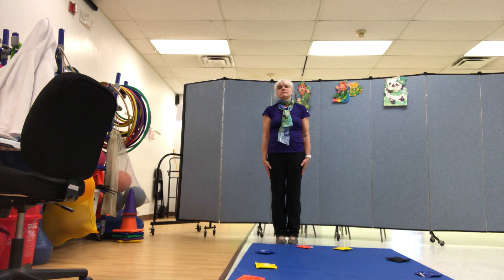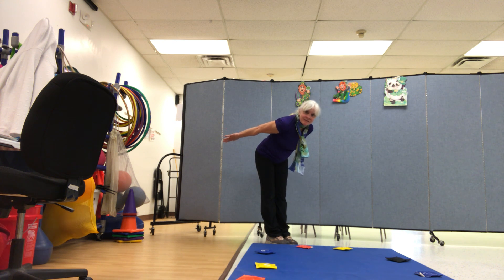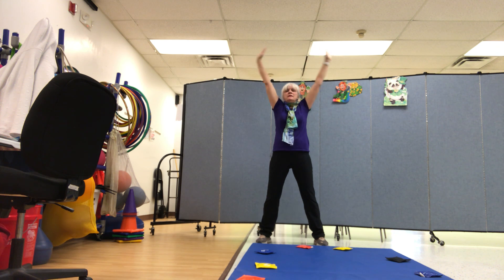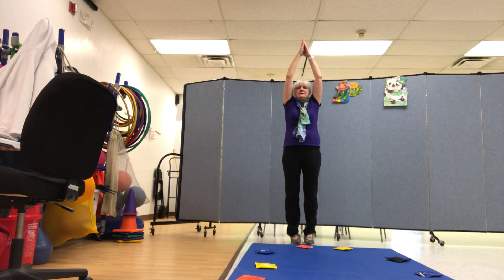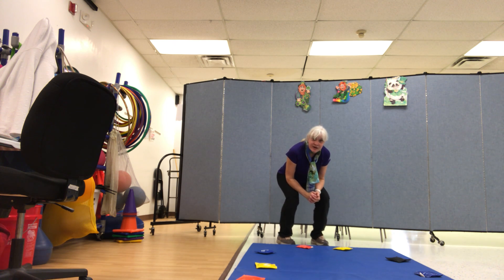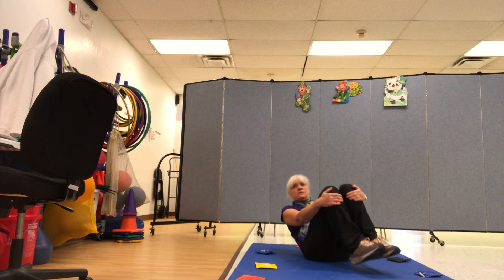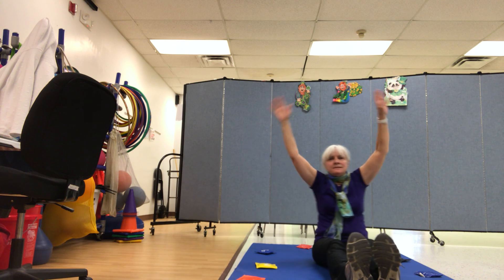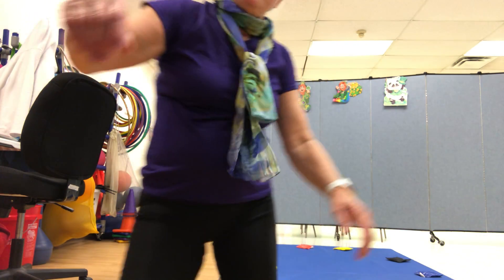Balancing Act Song/Yoga (Phys. Ed., Week of 3/22/21)